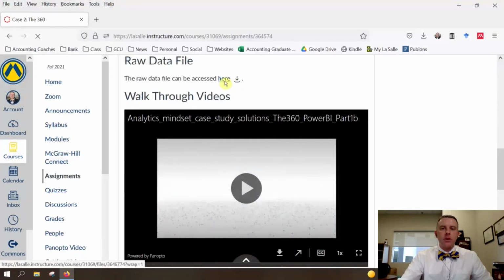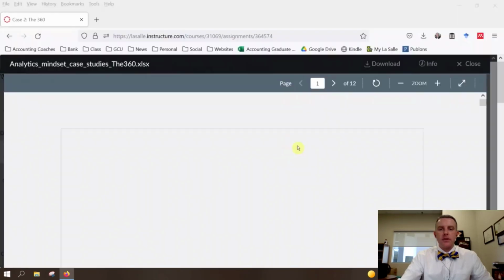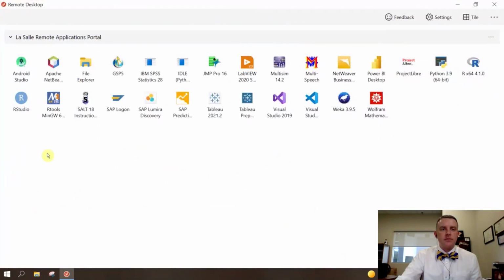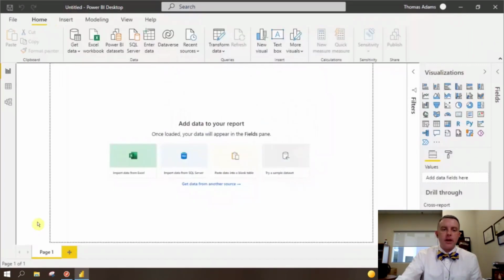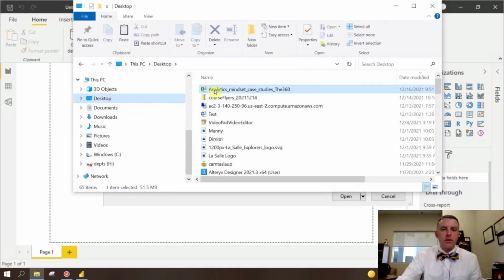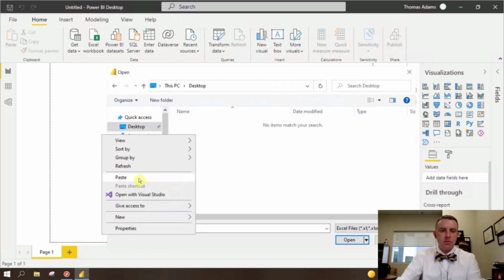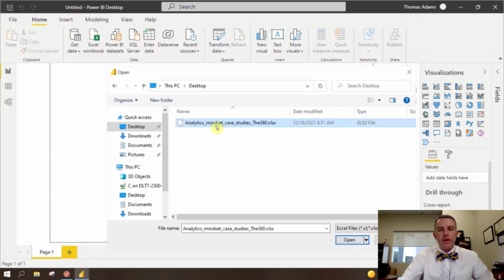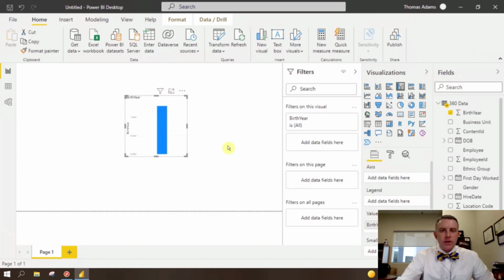Using Power BI in Remote Desktop